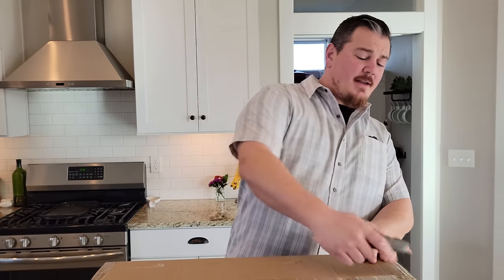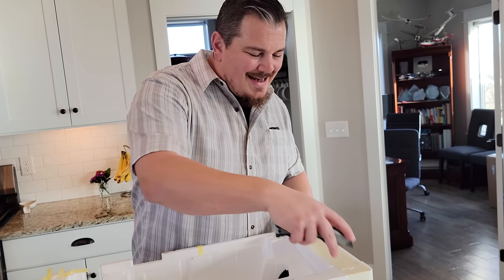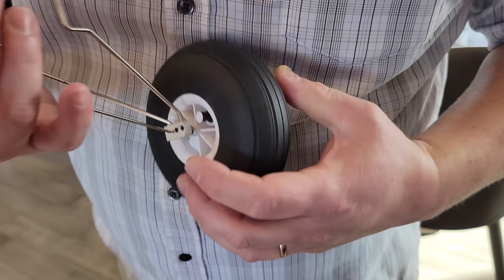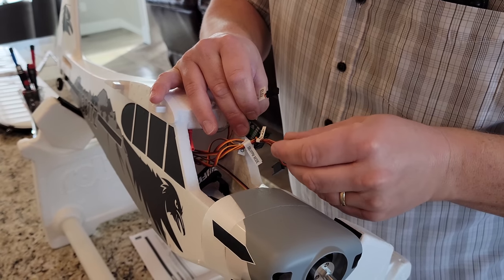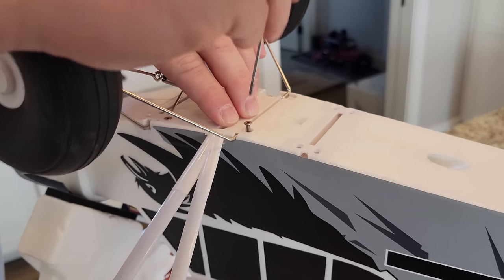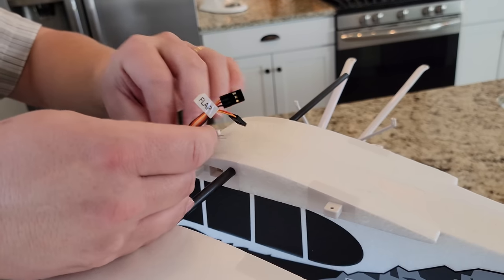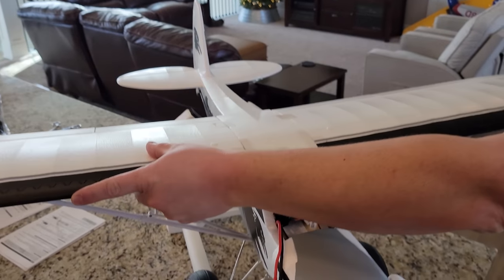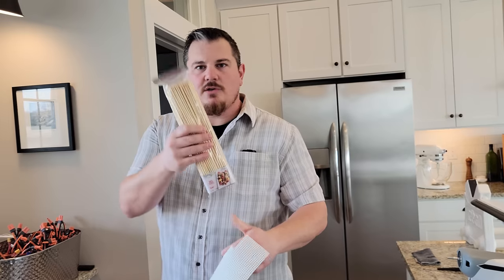FMS - PA-18 RTF - 1.3m - Unbox, Build, & Radio Setup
- for PNP with Reflex V2
- for PNP without Reflex V2